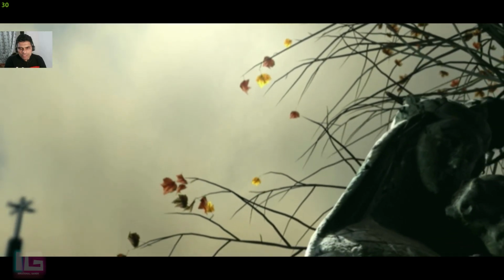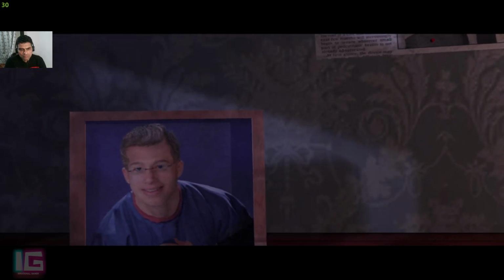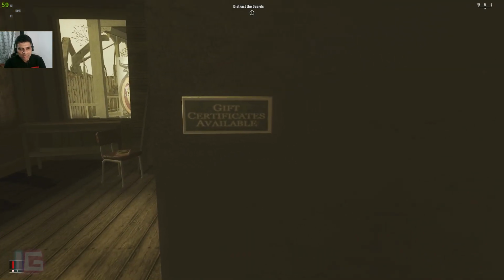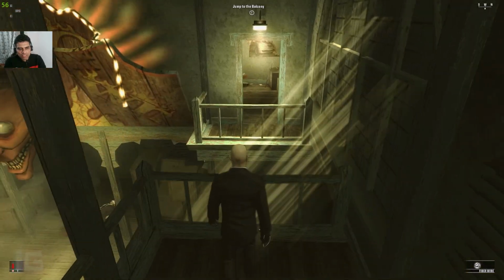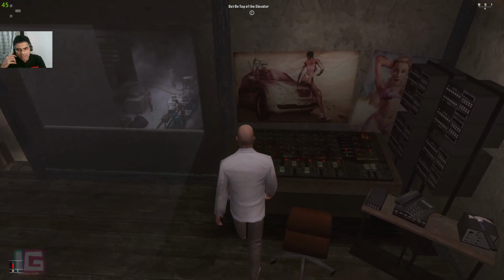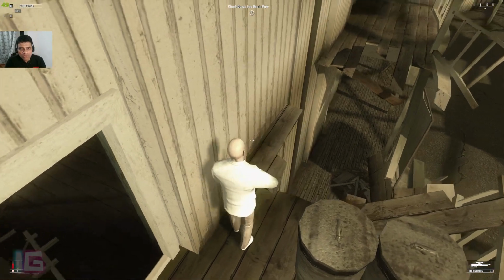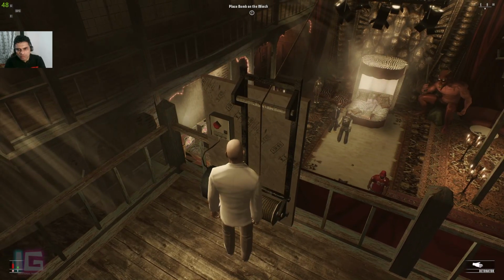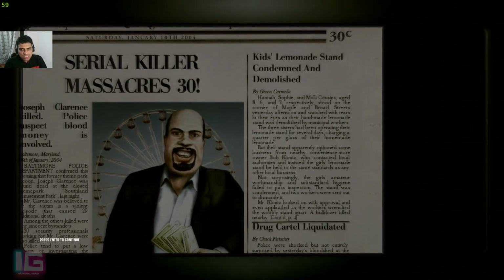Hitman: Blood Money - Death of A Showman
Complete walkthrough of the game: Hitman: Blood Money, released by Edios Interractive and Developed by IO Interractive in 2006. With Commentary.
Mission 1: Death of a showman